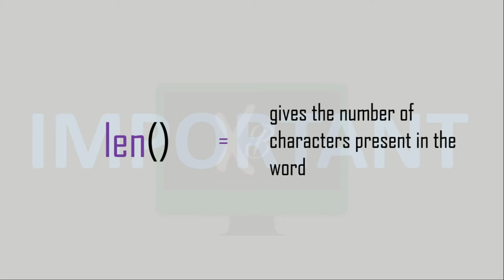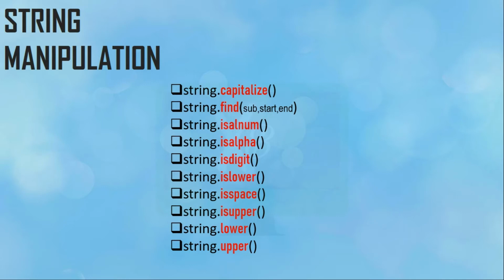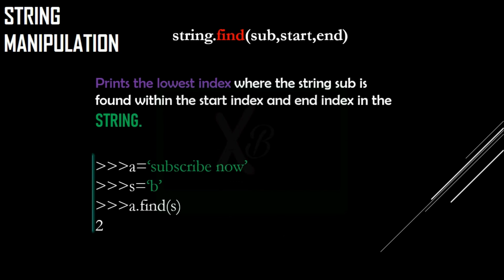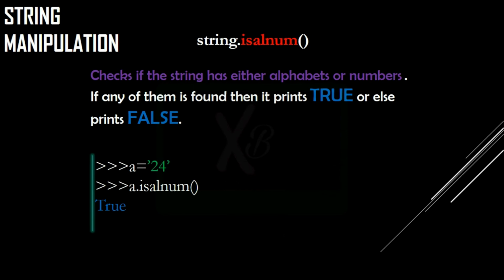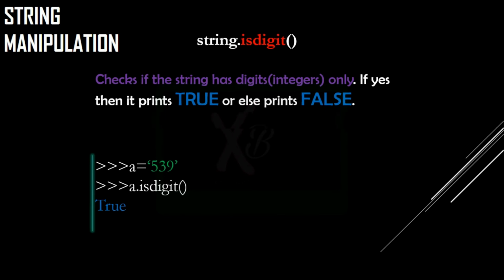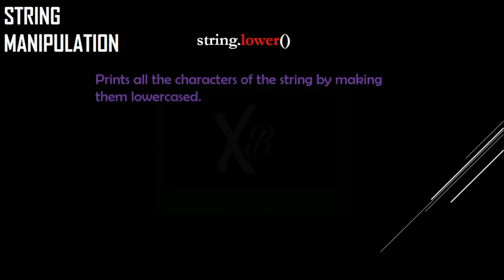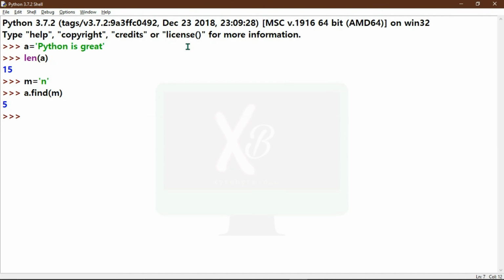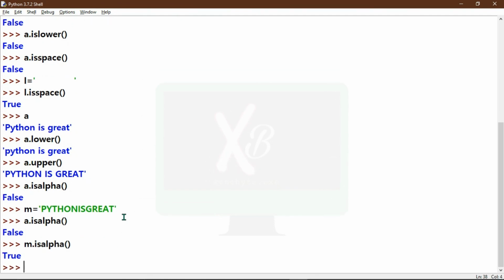STRING MANIPULATION PART 1 | Class 11 Python | String Bult-in-Functions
In this video we will see what is the meaning of String Manipulation and also we will see what are the first 10 built-in-string manipulation methods. This is a topic from Chapter 3 DATA HANDLING from Class 11 Python TextBook written by Sumita Arora.

string.capitalize()
string.find(sub,start,end)
string.isalnum()
string.isalpha()
string.isdigit()
string.islower()
string.isspace()
string.isupper()
string.lower()
string.upper()

my videos.

Peace out!?